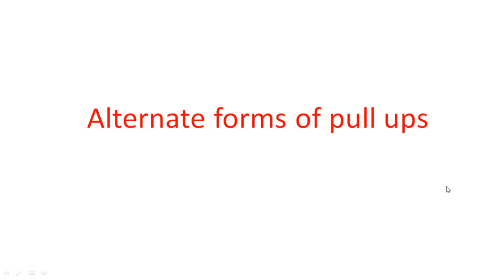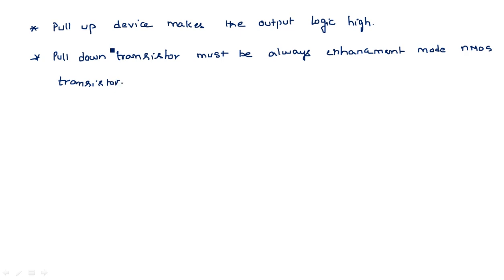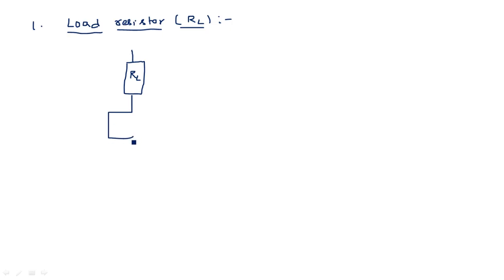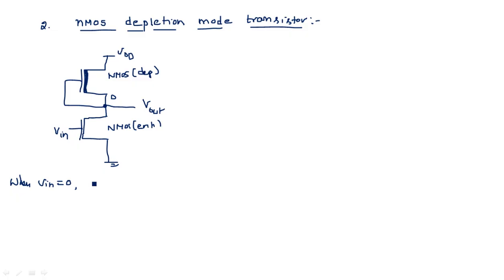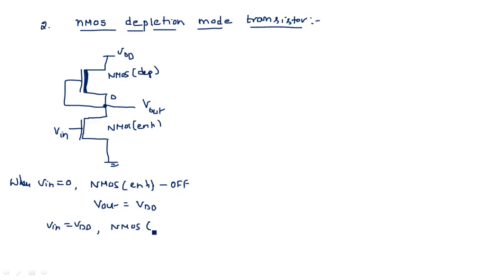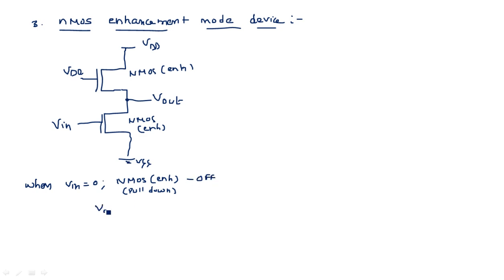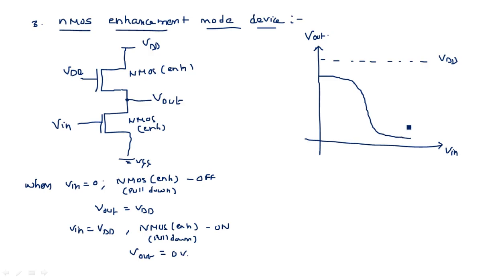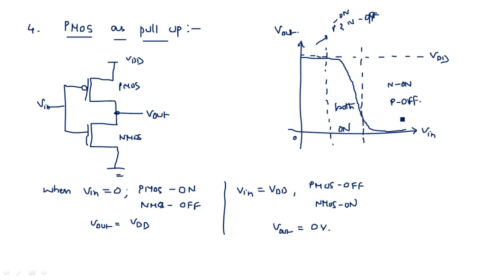Pull ups | Load Resistor | NMOS & PMOS | VLSI | Lec-17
VLSI
Alternate forms of pull ups
Load Resistor
NMOS ( Dep & Enhan)
PMOS